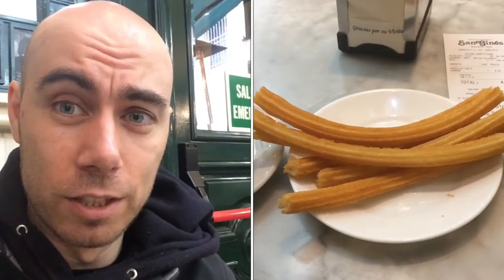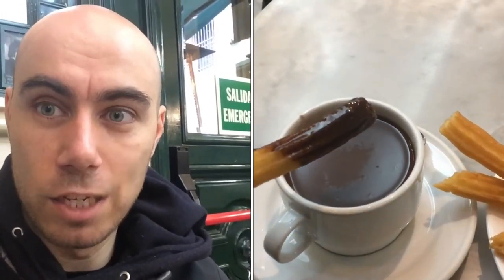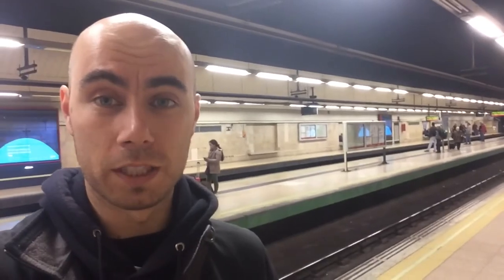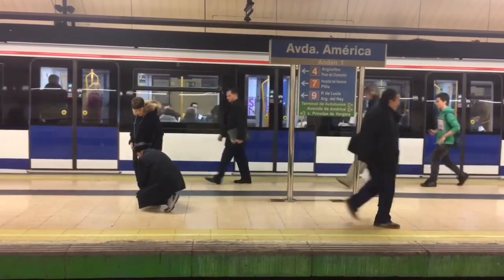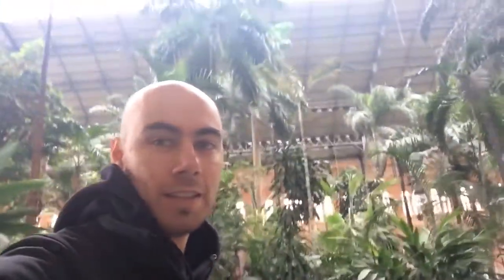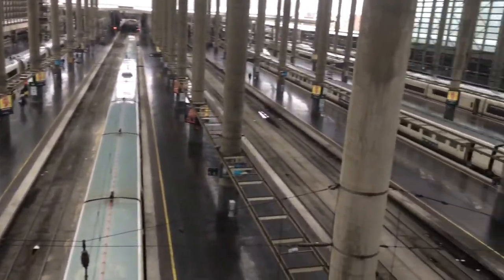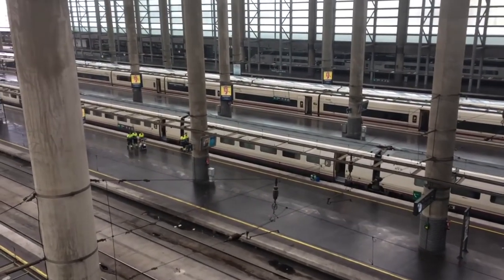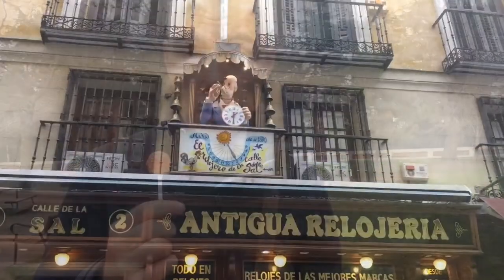Vlog #14 (4 Feb 2017) - Madrid, Spain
Highlights of some sightseeing during my last day and a half in Madrid.